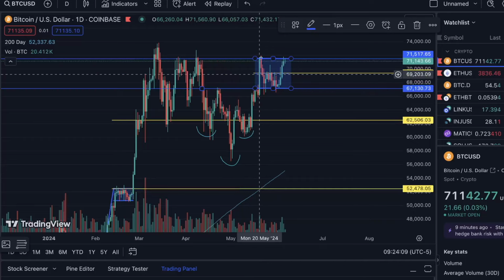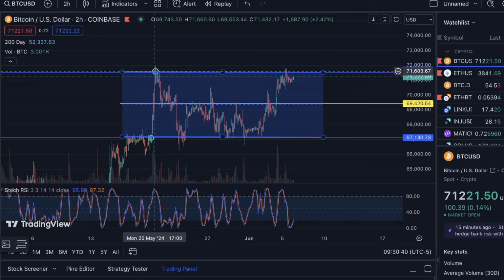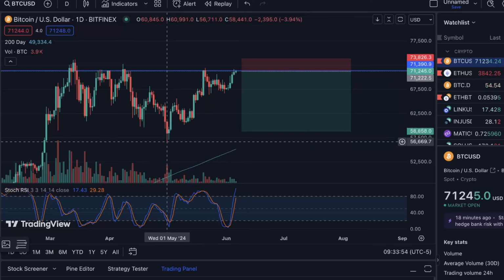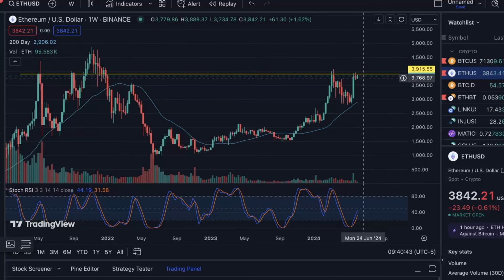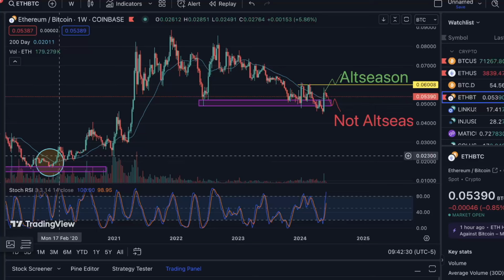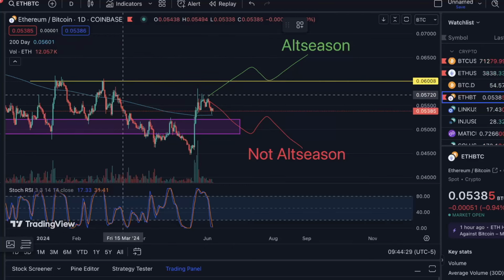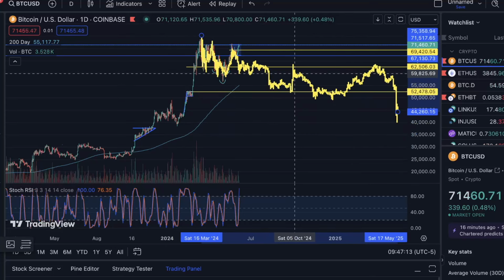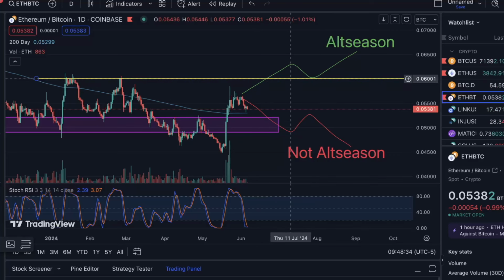Bitcoin & Crypto at CRITICAL Technical Level (What's Next?)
In today's video, Noah provides an update on the current state of the Bitcoin and Crypto markets.

🔴Full Disclaimer:  This video and its contents are for informational purposes only and do not constitute an offer to sell or trade, a solicitation to buy, or recommendation for any security, cryptocurrency, or related product, nor does it constitute an offer to provide investment advice or other related services by CryptosRUs. CryptosRus may have a financial investment with the cryptocurrencies discussed in this video.  In preparing this video, no individual financial or investment needs of the viewer have been taken into account nor is any financial or investment advice being offered. Any views expressed in this video were prepared based upon the information available at the time such views were written.  Changed or additional information could cause such views to change.